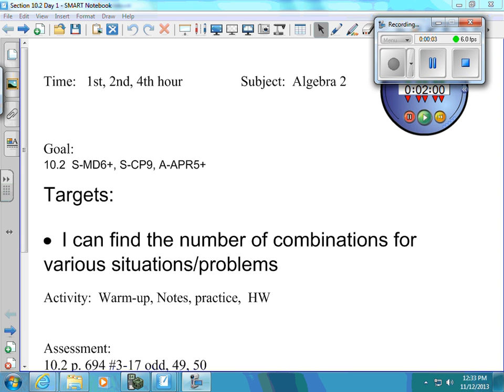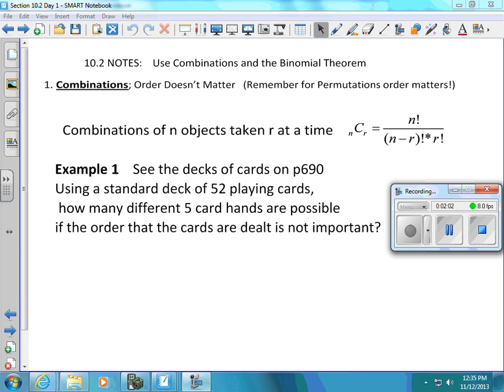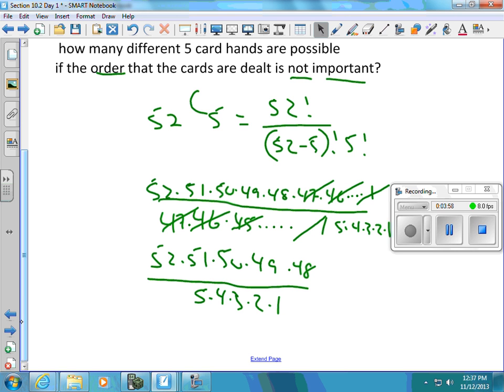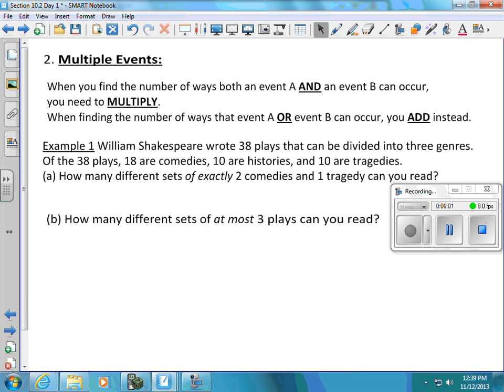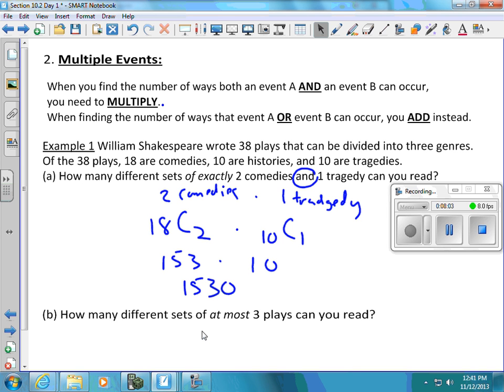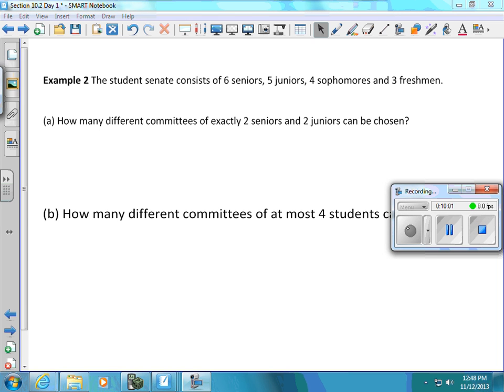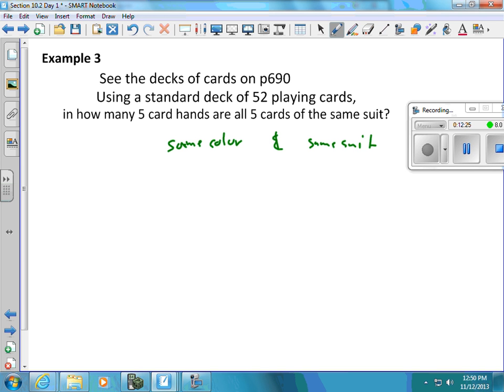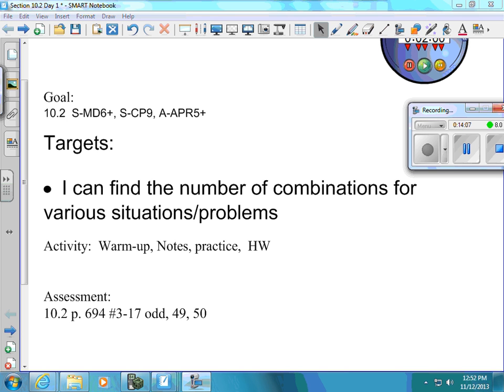counting and prb 10.2 day 1